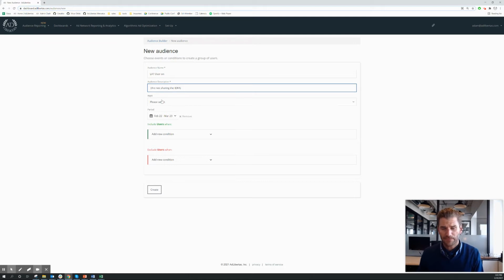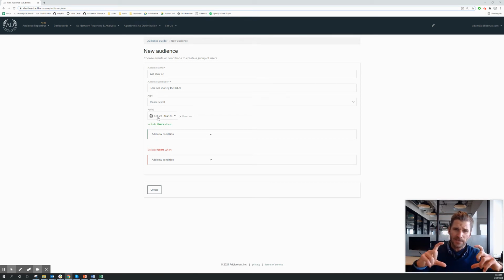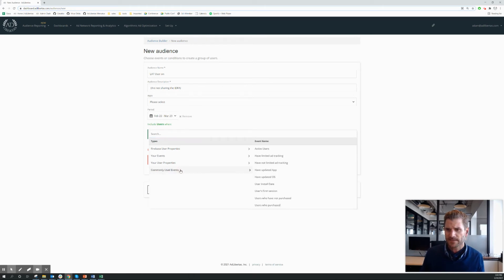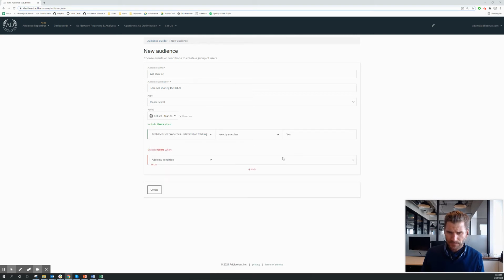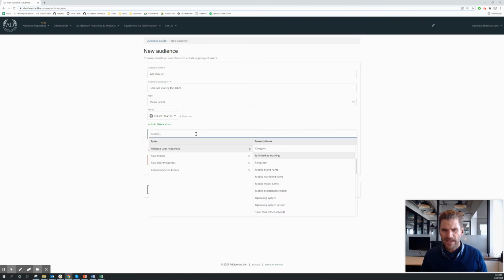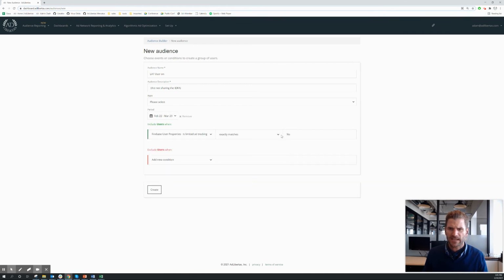Step 1: Building an Audience of users who are LAT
Step 1 of using AdLibertas Audience Reporting is building an Audience. This involves defining the events that define the group of users via the events they've fired of the user-properties they have. In this example we walk through users with Limit Ad Tracking on & off